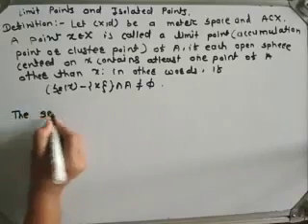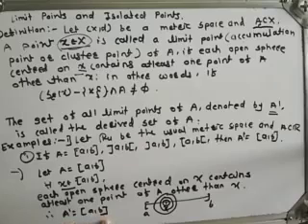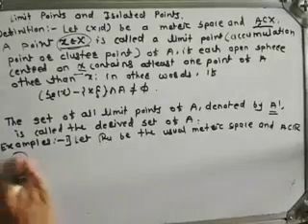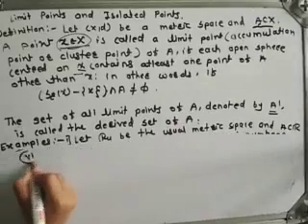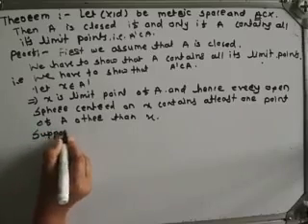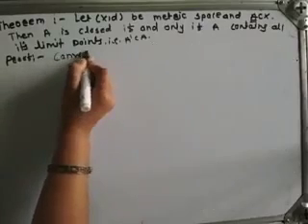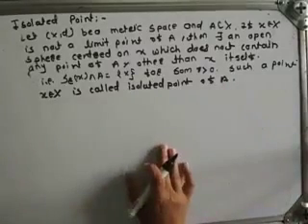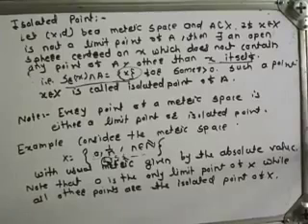VID_14_T.Y.B.Sc(Mathematics)Sem-3(MT-331)Metric Space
Chapter: Introductory Concepts.
Topic: Limit Points and Isolated Points